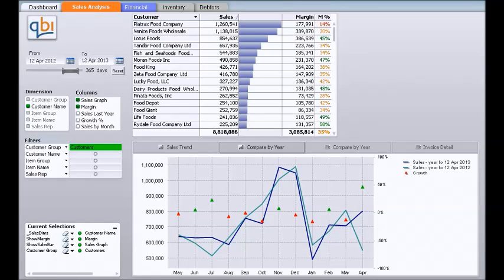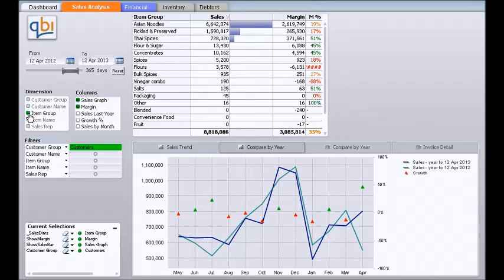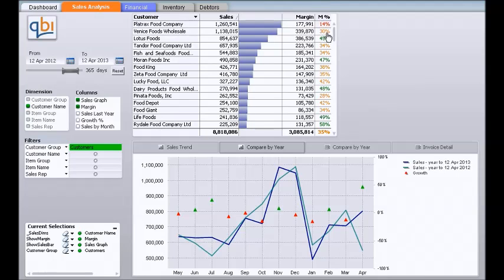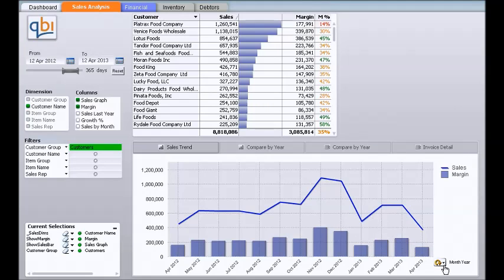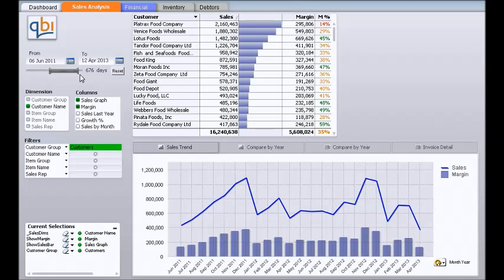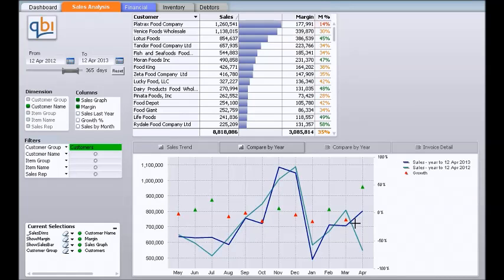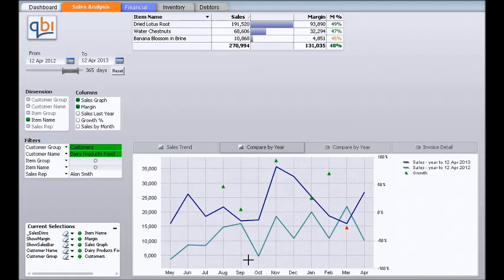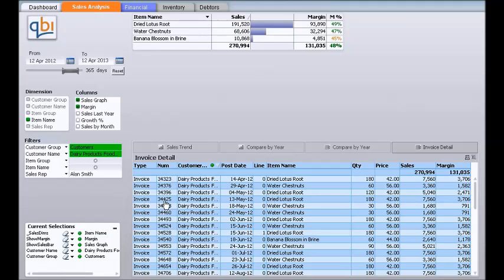Business Intelligence for SAP Business One using Qlikview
• Superior reporting and analysis of business data
• Driving better strategic decisions
• Explore your data, discover new patterns, gain insight
• Qb1 enables you to understand the past, monitor the present and predict outcomes as you move your business ahead